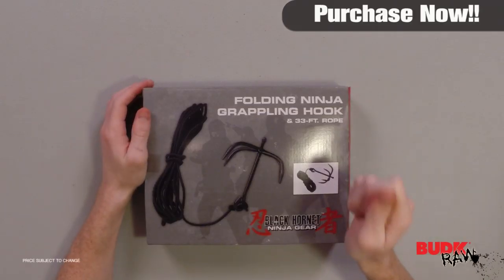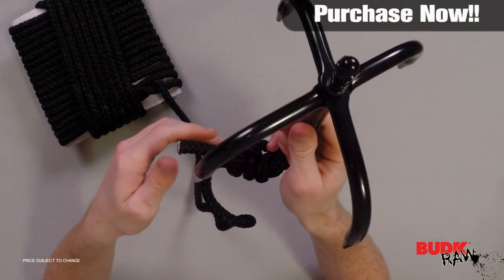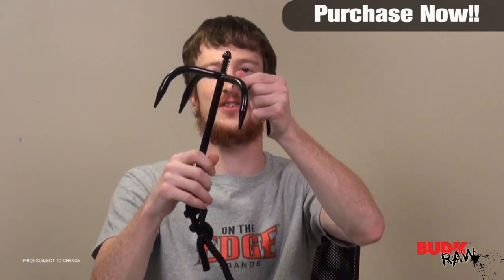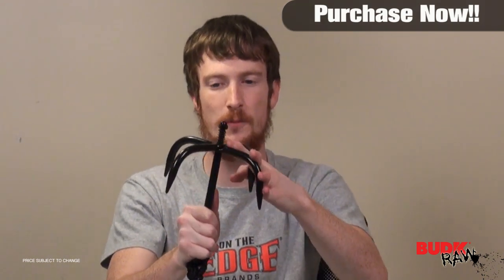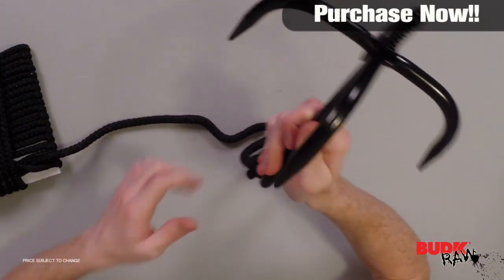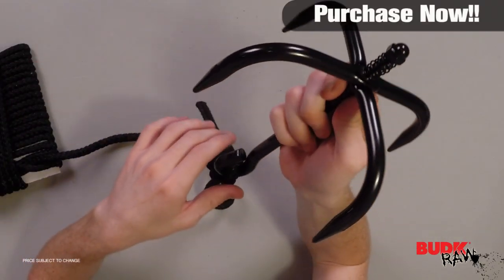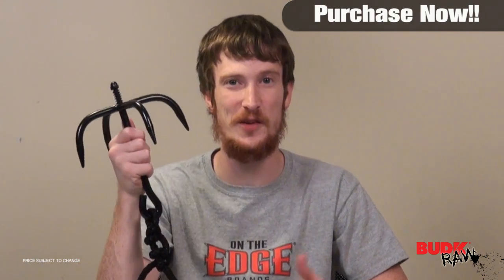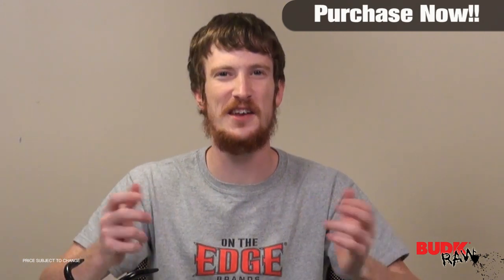Black Hornet Ninja Gear Folding Grappling Hook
Specially designed grappling hook folds down for compact and easy carrying. With a few twists the 4 carbon steel talons can be locked into position assuring a safe assent. Best yet, it is rated to over 800 pounds and comes with 33 ft. of tough braided nylon rope.
BKV106